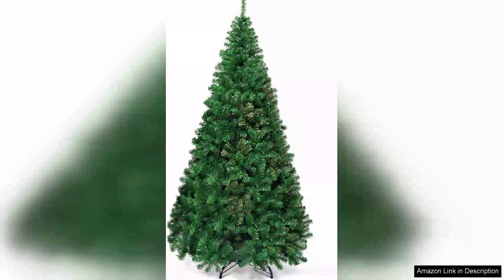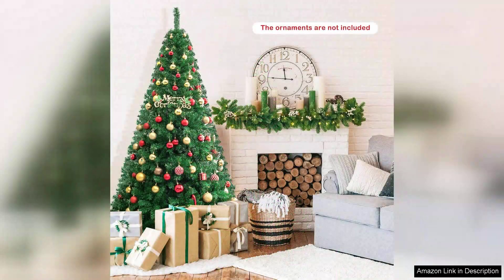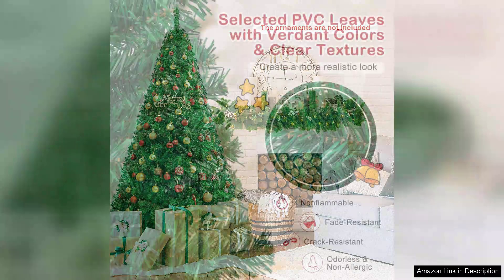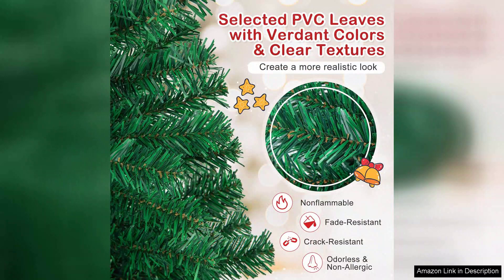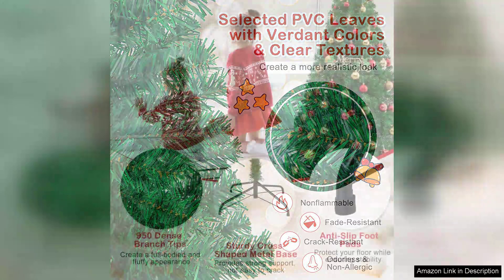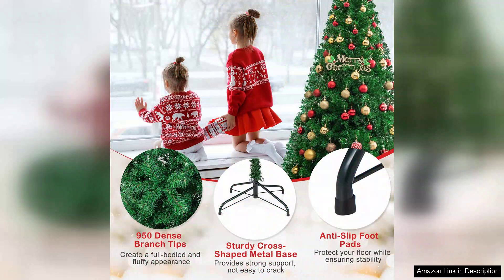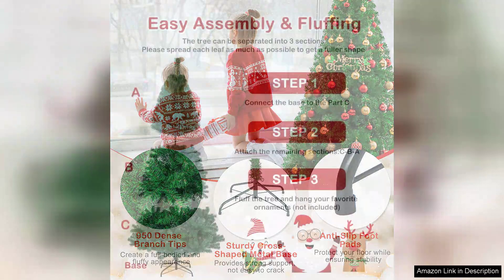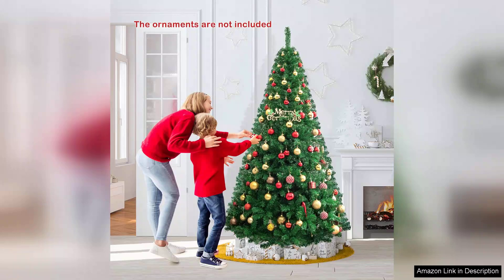Goplus 7ft Artificial Christmas Tree Xmas Pine Tree with Solid Metal Legs Review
I recently purchased the Goplus 7ft Artificial Christmas Tree, and I must say, it exceeded my expectations in both quality and aesthetics. From the moment I unboxed it, I was impressed by the realistic appearance of the faux pine needles. The tree mimics the look of a natural tree beautifully, offering a full-bodied silhouette that fills my living room with festive cheer.

Assembly was a breeze, thanks to its straightforward instructions. The tree comes in three sections, which made putting it together quick and hassle-free. I particularly appreciate the solid metal legs, which provide excellent stability compared to other trees I've owned with flimsy bases. This gives me peace of mind, especially with my young kids around.

The 7ft height is perfect for my space, allowing for ample room at the top to display a beautiful star. Once assembled, I was thrilled to find that it has plenty of branches to accommodate ornaments of various sizes. I decorated it with a mix of traditional and modern ornaments, and the tree held them all securely.

One of the best features is its ability to be reused year after year. The quality of the materials used means it should last a long time, and I love the idea of not dealing with the mess of shedding needles from a real tree. Clean-up is a breeze—just store it away until next holiday season.

Overall, the Goplus 7ft Artificial Christmas Tree is a fantastic investment. It’s visually appealing, easy to set up, and built to last. If you’re looking for an affordable yet gorgeous tree that brings the holiday spirit to your home, I highly recommend this one. It truly enhances the festive atmosphere and makes decorating a delightful experience!